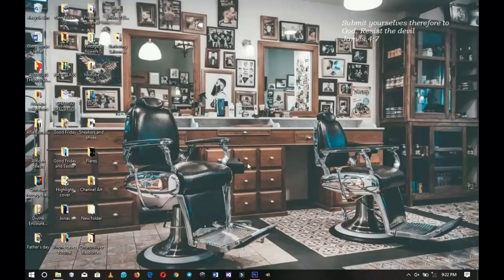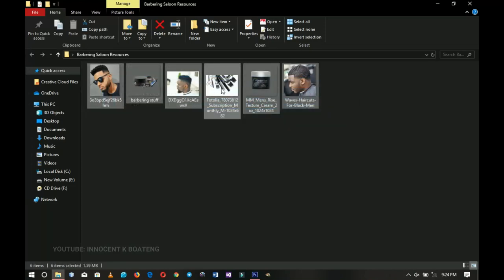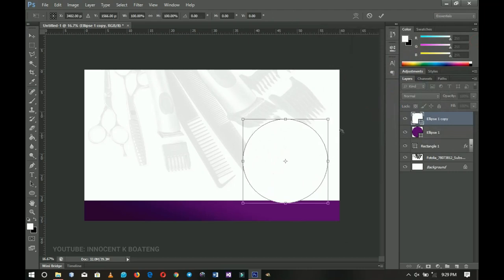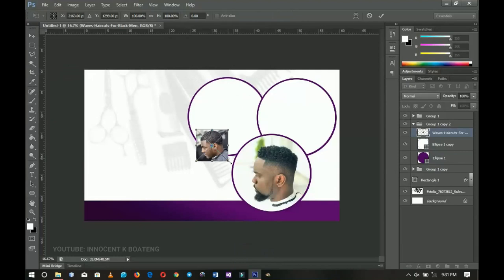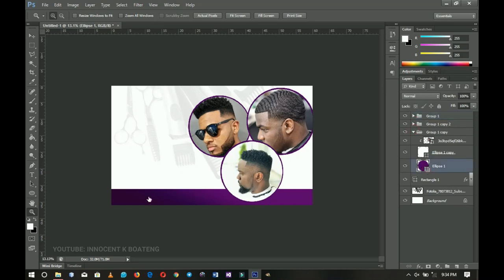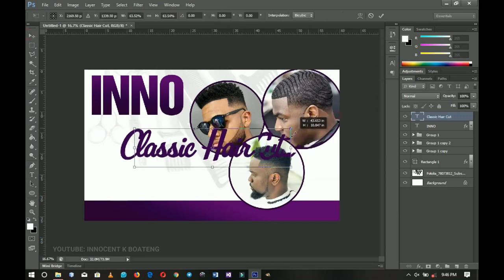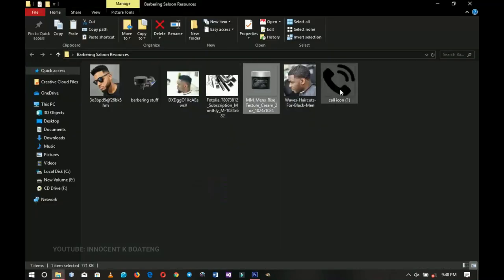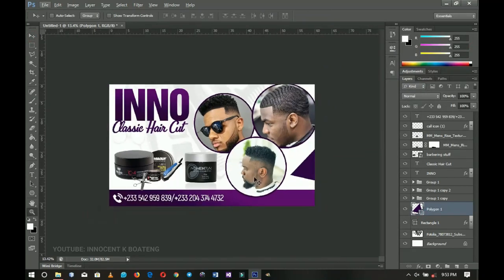Classy BARBERING/HAIR SALON BANNER Design | Photoshop Tutorial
In this quick video, we will look at how to design a Banner for a Barbering Salon in photoshop.

This video is also related to barbering salon design, men hair cut, mens haircut, nice men hair cut, men hairstyles, men hairstyles 2019, sarkodie, sarkodie bleeding

Much love.